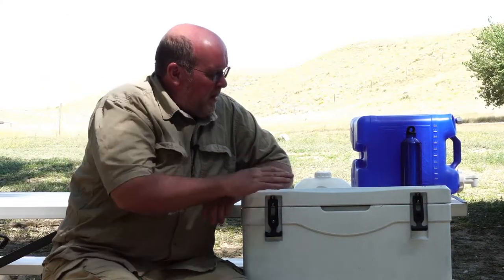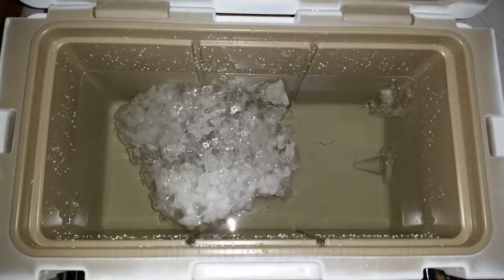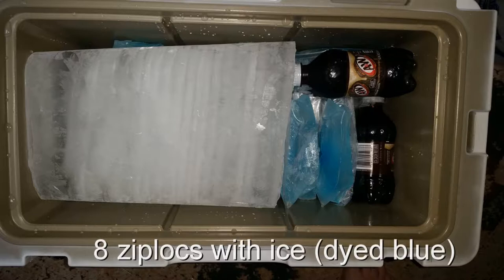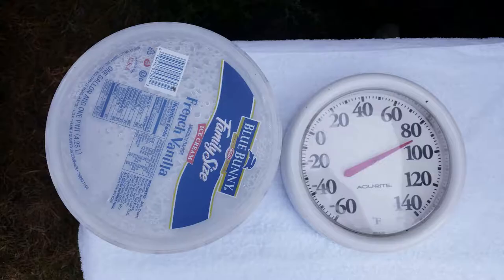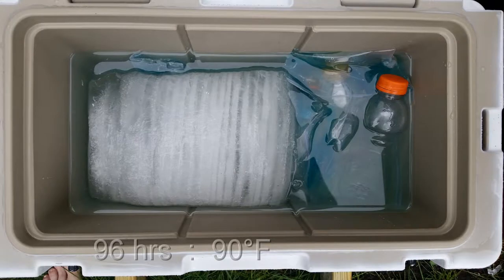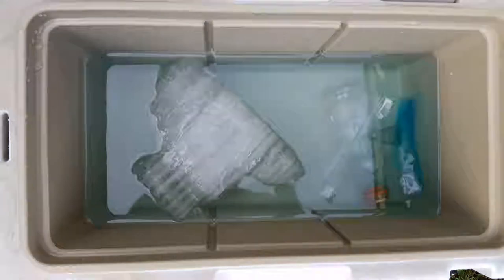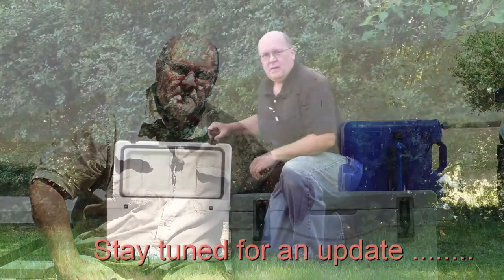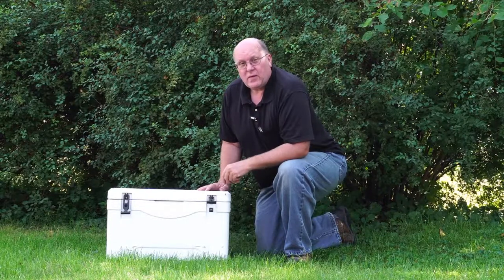Cold E 40 Qt Cooler Ice Retention Test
I ran an all-out test of my new 40-qt Cold-E cooler during the hottest week of the summer just to see how well it retains my ice.  I needed to now how much I can trust it to keep my food from spoiling when using it on longer trips.

To my delight, it held ice for a full 7 days (168 hours).  Full details of the test are below.

Since there's precious little about Cold-E coolers on the internet, I decided to record my results and create this video so anyone who might be interested in them has a bit more information to work with.

I chose the Cold-E 40-qt mostly because it was the largest-capacity cooler I could find that would fit into the space I had reserved for a cooler. All the 'big name' coolers of the same capacity were simply too large on the outside to fit, and only offered much smaller coolers that would fit. all of which would have been too small (16 - 24 qt).

Also: Keep in mind I do my own research and make my own gear-buying decisions.  I buy what I need & use with my own hard-earned money (just like most people do), test it and post my results.  I do not have any corporate sponsors, nor permit anyone to send me a product to review. If you want to send me something, by all means do so.  But you'll never see me review it then.  However, I just love getting free stuff in the mail.

The details:
Tricks used:  First thing I did was paint the cooler white.  This is because white reflects the most heat.  I used about 3 gallons of cold tap water (62°F) and 1.5 gallons of cubed ice to pre-chill cooler to 38°F.  All simulated products in ziplock backs were either pre-chilled in refrigerator, or frozen in the freezer.  I decided to use eight ziplocks of chiller water and eight ziplocks of frozen ziplocks to simulate stored food products. Sodas were chilled in refrigerator, plus the three recycled Gatorade bottles were filled with water in stages to freeze into drinking water when thawed.

Cooler was placed outside in an area where shade most of the day.  For about 1½ hours in late morning, part of the top receives direct sunlight.  The cooler rested on a pair of 2x4's on edge. Two white bath towels were draped over the cooler and soaked with water.  All water used for this test was kept outside and allowed to acclimate to the ambient temperature of the air instead of using cool tap water from inside.

Day 1:
00 Hours; Loaded 2/3 width of cooler with block ice, 3 frozen Gatorade bottles with ice,  3 chilled plastic sodas, 8 chilled ziplocks with water, 8 frozen ziplocks with ice, filled what little remaining capacity there was with cube ice. Ambient temp at start: 80° F.
08 Hours:  Ambient temp: 94°F.

Day 2:
24 Hours : Ambient temp; 80°F.  C
32 Hours : Ambient Temp : 88°F.
Day 3:

48 Hours : Ambient Temp: 80°F.
56 Hours : Ambient Temp : 96°F.

Day 4 :
72 Hours : Ambient Temp : 86°F.
76 Hours : Added layer of Reflectix on top of everything.
80 Hours : Ambient temp : 102°F.

Day 5 :
96 Hours : Ambient Temp 90°F.
104 Hours : Ambient Temp 98°F.

Day 6:
120 Hours : Ambient Temp: 88°F.
128 Hours : Ambient Temp : 96°F.

Day 7:
144 Hours : Ambient Temp : 82°F.
152 Hours : Ambient Temp : 99°F.

Day 8 :
168 Hours : Ambient Temp : 70°F.
172 Hours : Ambient Temp : 78°F.  All the ice is melted. Water temperature is 41°F.
176 Hours: Ambient Temp: 90°F. Towels are still damp. Water temperature is 44.4°F. I considered this close enough to 45°F to consider this the end of the test.